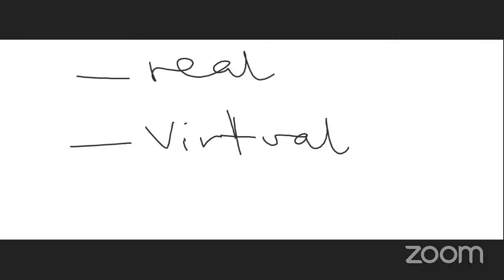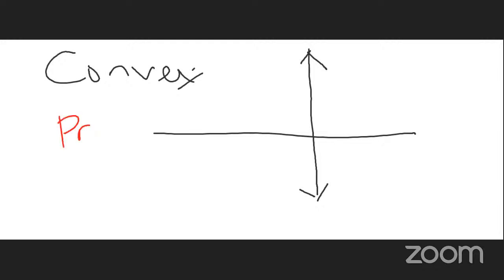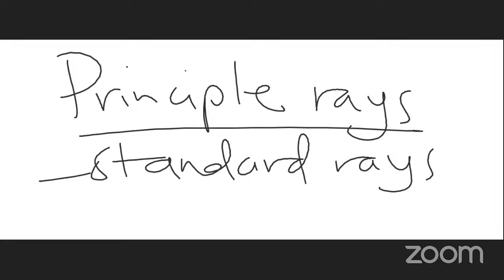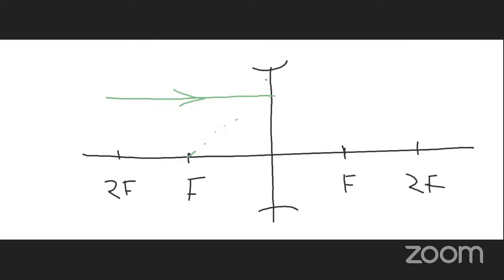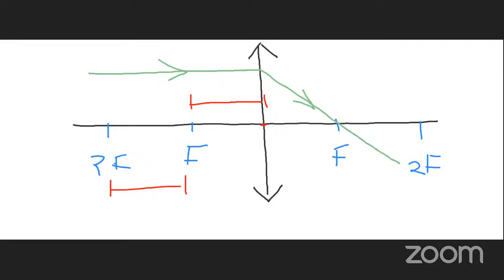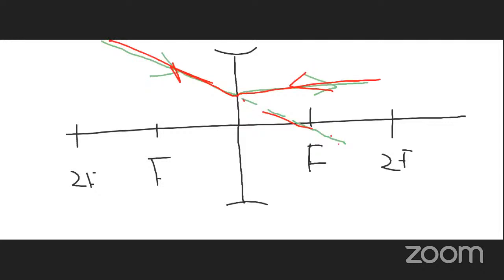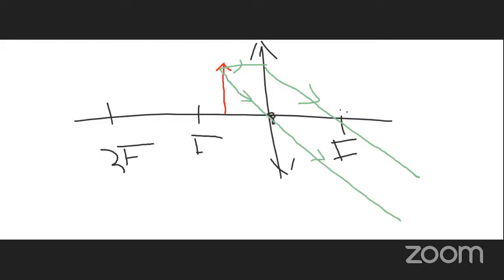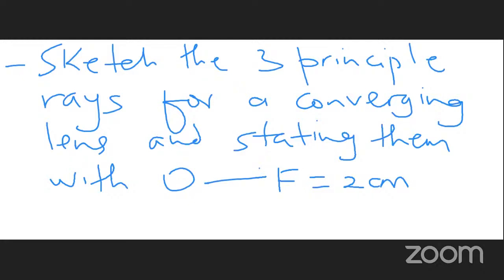Senior Three Physics Class Session(Topic:Light)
This is a Senior Three  live class Physics session facilitated by Teacher Yandu Amos